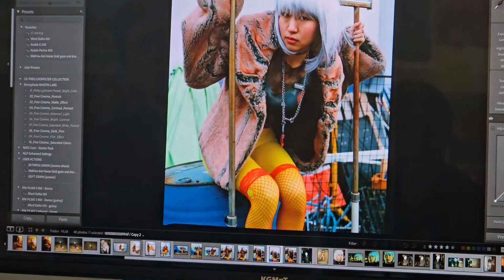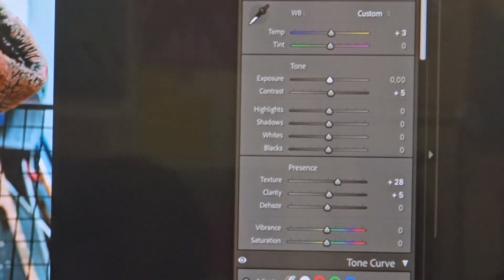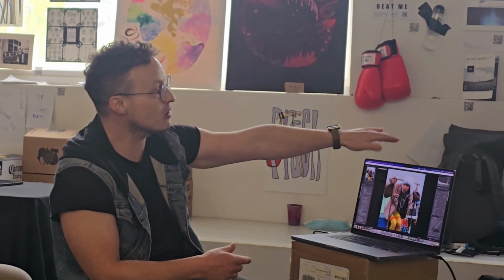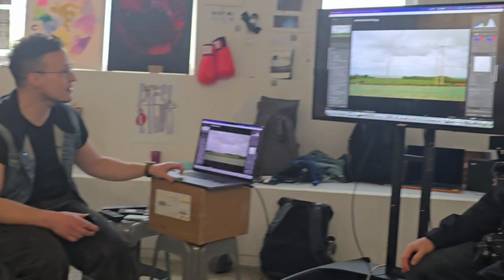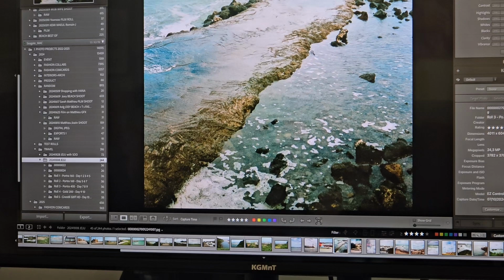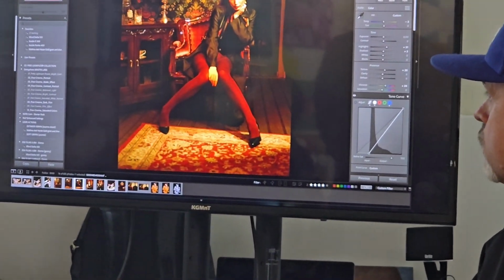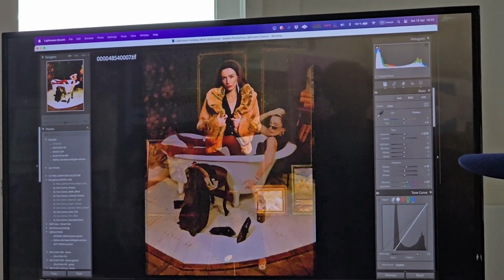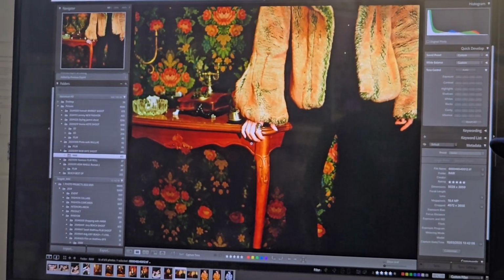라이트룸, 사진강의 , Joan Belec, 헤쳐모여, 국제예술인모임, ⁨@WRD-TV⁩